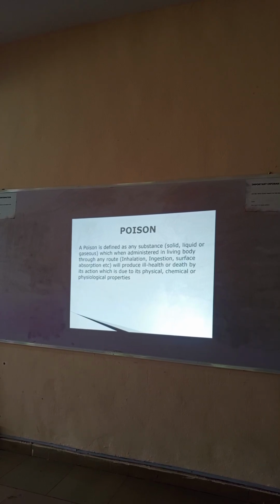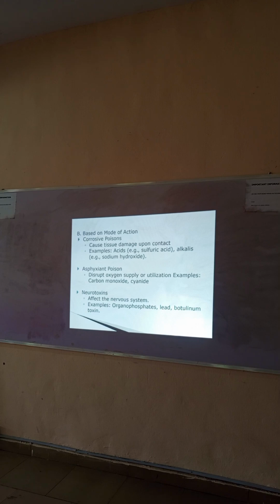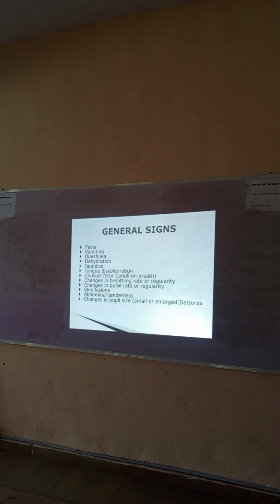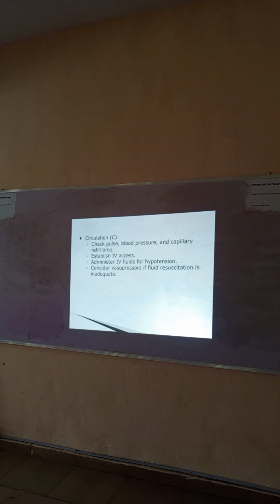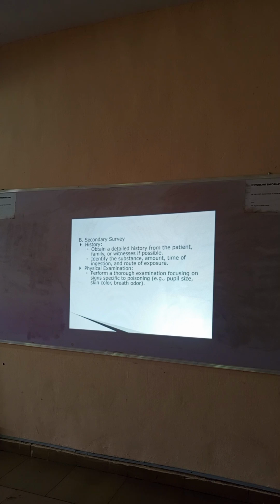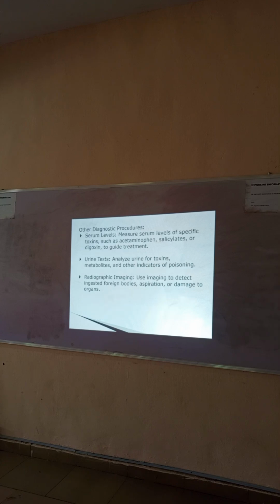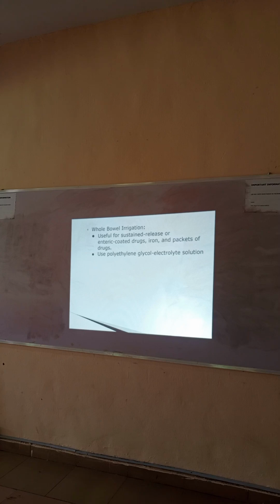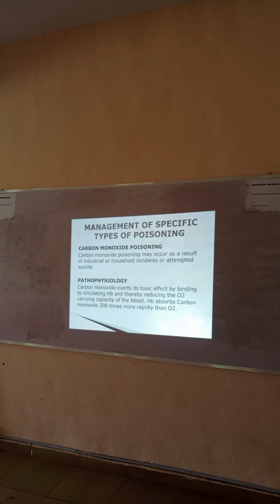MANAGEMENT OF ACUTE POISONING PART1@ebisolaararomi857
A seminar presentation by my medical students